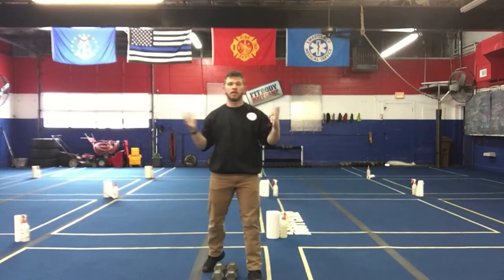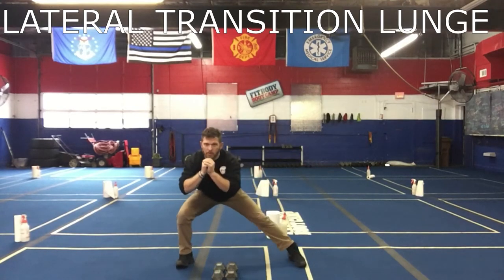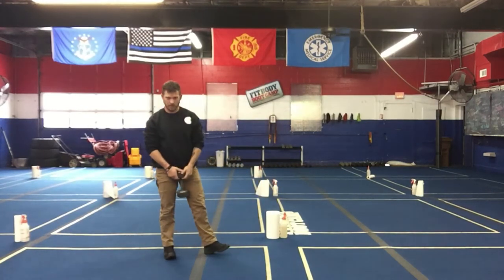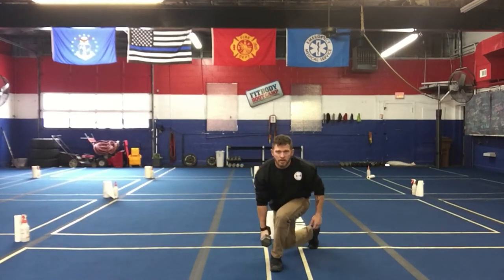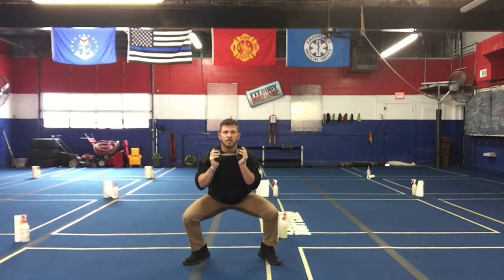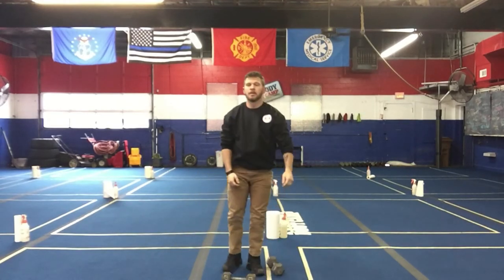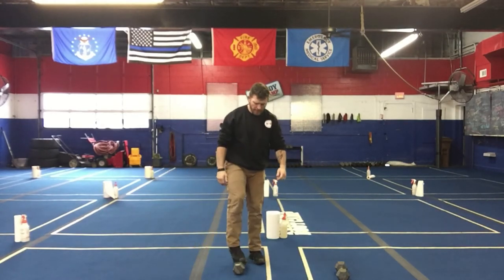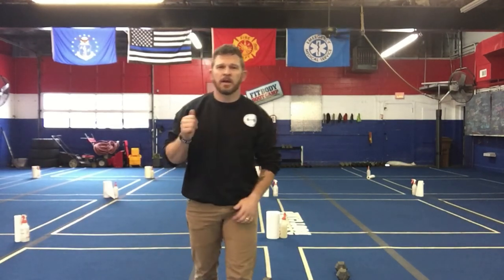FIT BODY WORKOUT # 240 LEGS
PERFORM 45 SECONDS OF WORK WITH 7 SECONDS OF REST BETWEEN EACH EXERCISE

COMPLETE 4 SETS OF ALL EXERCISES

YOU WILL NEED MODERATE AND HEAVY WEIGHT FOR TODAY

EXERCISES:
1) LATERAL TRANSITION LUNGES
2) LOW SQUAT DUMBBELL SWINGS
3) CURTSEY WITH DUMBBELL SQUAT PRESS (RIGHT)
4) CURTSEY WITH DUMBBELL SQUAT PRESS (LEFT)
5) SUMO SQUAT CALF RAISES
6) ALTERNATING SQUAT STEP BACKS WITH CURLS
7) NARROW SQUAT THRUSTERS
8) SQUAT HOLD WITH WEIGHTED SOCCER PASS

PLEASE WATCH THE VIDEO FOR INSTRUCTIONS, DEMONSTRATIONS AND MODIFICATIONS.